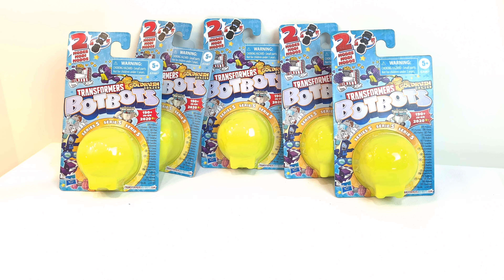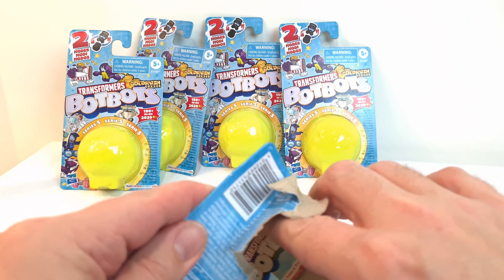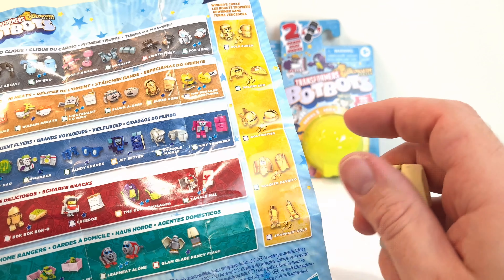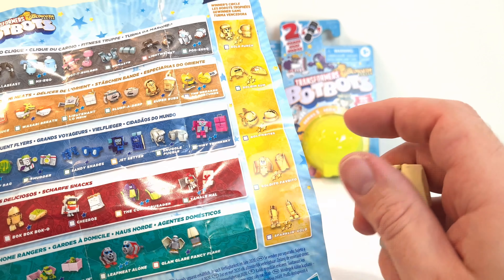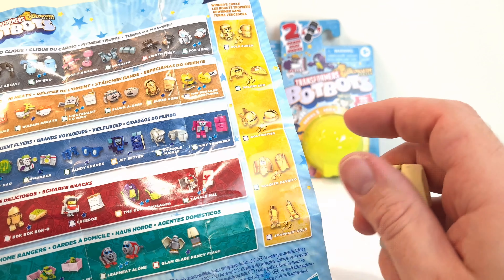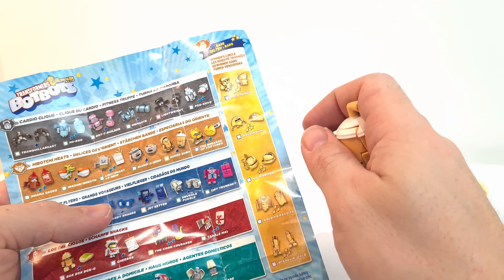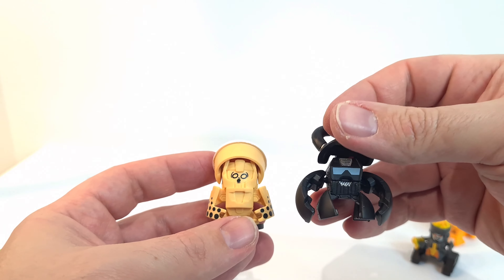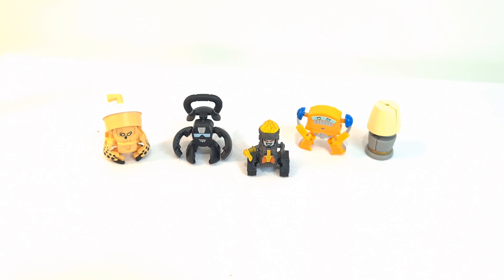Transformers Botbots Series 5 unboxing!!!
In this video I take a look at Transformers Botbots series 5 goldrush games, this is an umboxinh videos of some Botbots I picked up on clearance.

CUSTOMS
POST
Tim Brown
31 Eagle Park
Trowbridge
Wiltshire
BA14 7DG
England